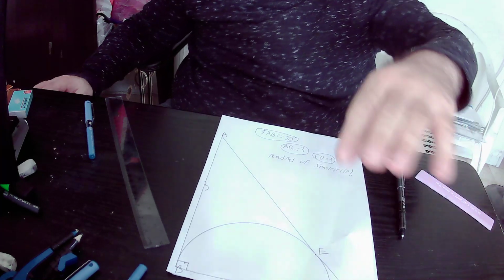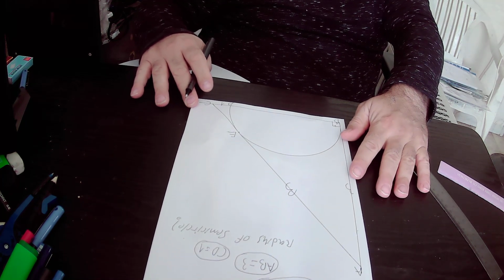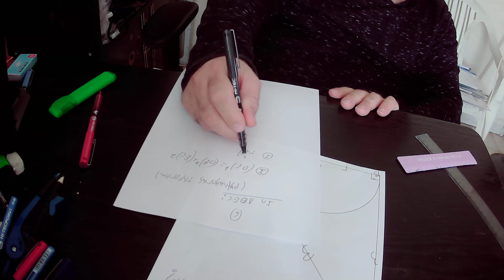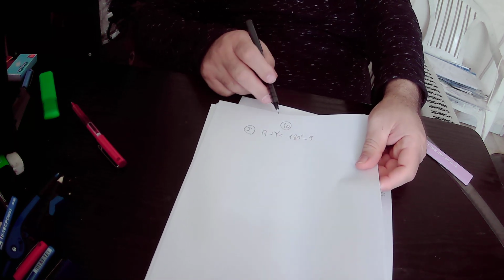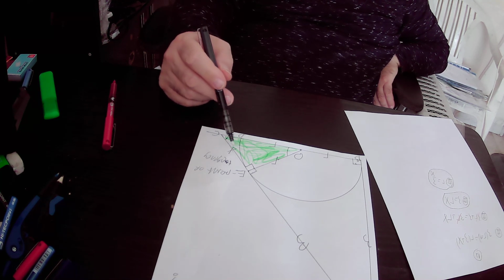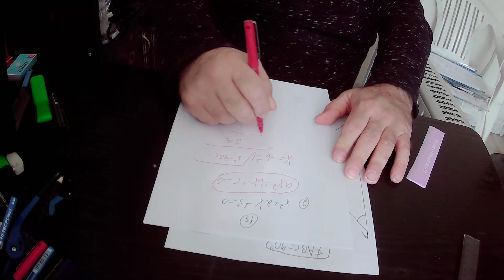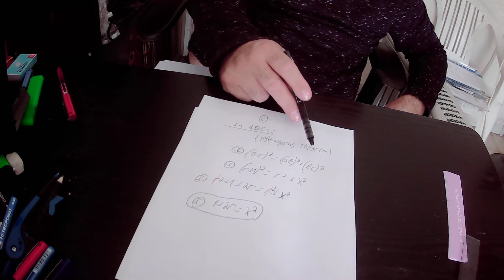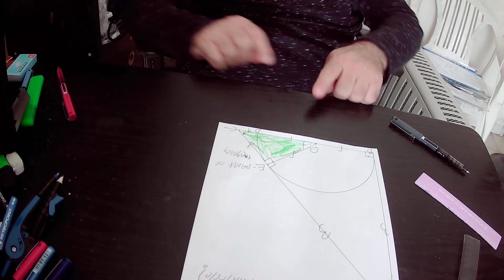FIND THE RADIUS OF THE SEMICITCLE